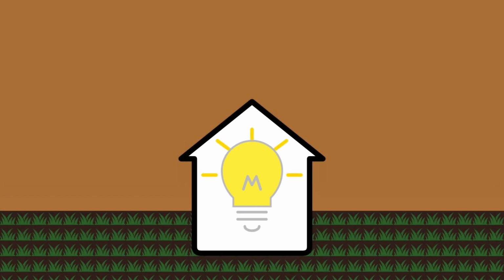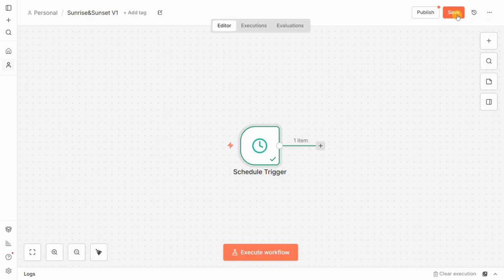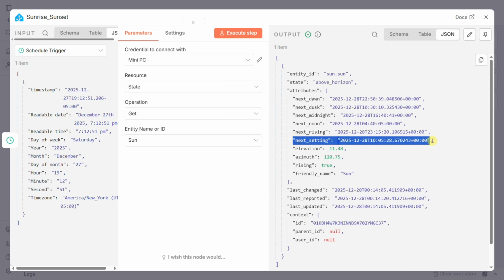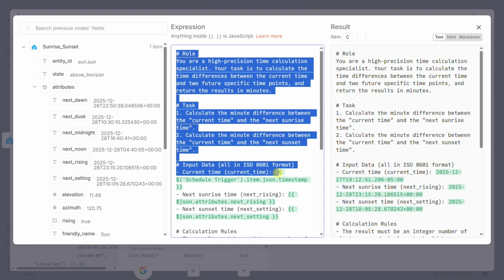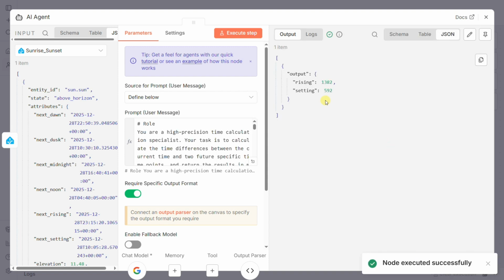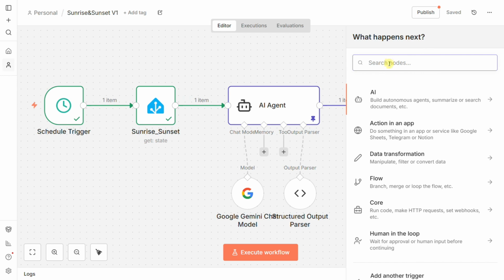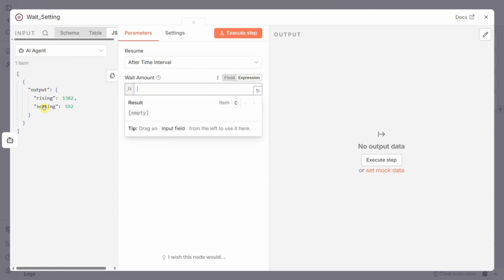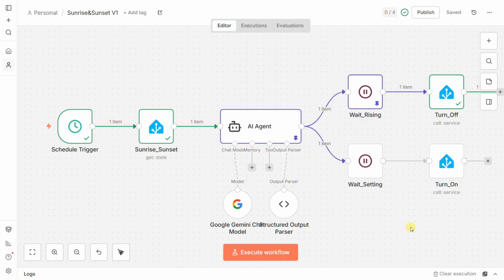n8n Home Assistant: Use AI to Turn Lights Off at Sunrise & On at Sunset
Build a truly smart lighting automation with Home Assistant and n8n. This step-by-step tutorial solves the problem of rigid, fixed-time schedules by using an AI to perfectly sync your lights with the local sunset and sunrise. You will learn how to build a unique n8n workflow where a Google Gemini AI Agent fetches the daily sun data from Home Assistant and calculates the precise time difference in minutes. Stop using clumsy seasonal offsets and learn how to offload all the complex time math to an AI, creating a dynamic system that turns lights on at sunset and off at sunrise with perfect accuracy.

Tuya Smart Socket:

Tuya 1080P WiFi Doorbell Camera:

Zemismart Matter Over WiFi Electric Sliding Curtain Track:

Tuya WiFi Weather Station:

Shelly 2PM Gen4 Smart Switch:

👇 Chapters:
00:00 - Intro
00:13 - The Schedule Trigger
00:41 - Getting Today's Sunrise & Sunset Times
01:15 - The AI Time Calculator
02:28 - The Sunrise Branch
03:26 - The Sunset Branch
04:06 - Final Workflow Summary
04:17 - Outro & Resources